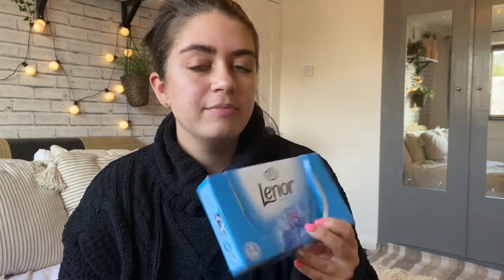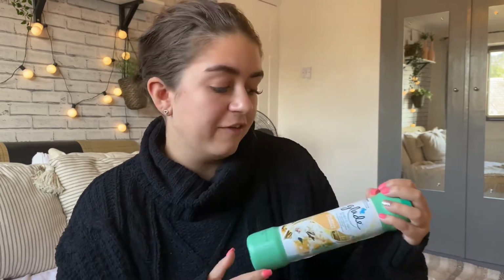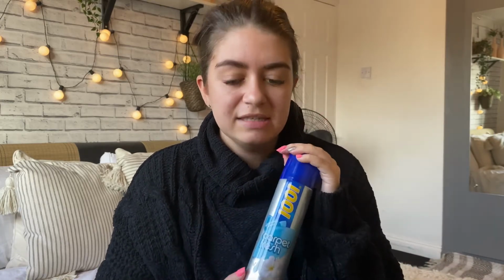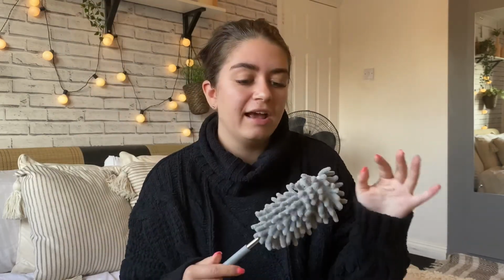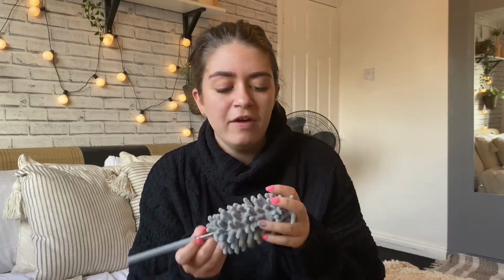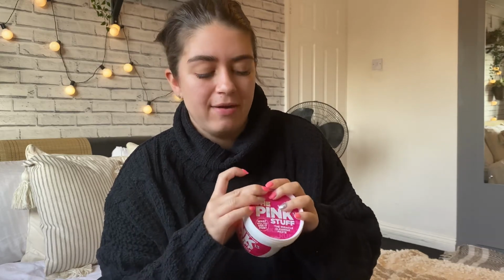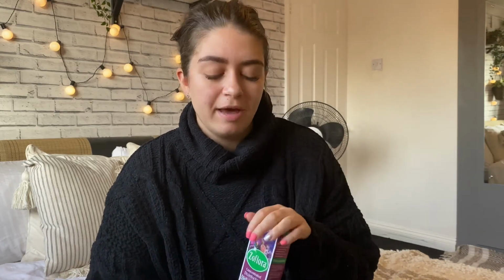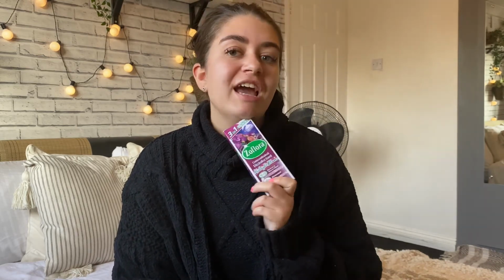CLEANING FAVOURITES | Mrs Hinch approved cleaning must haves!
Hello Everyone I’m Amy Lorenz, I’m 19 and I am from Essex. I own an at home Beauty Salon called Simply Vibrant. I make videos on Beauty, Fashion and Lifestyle.